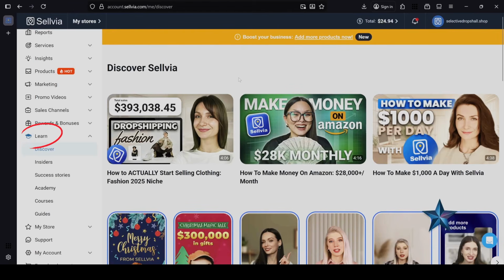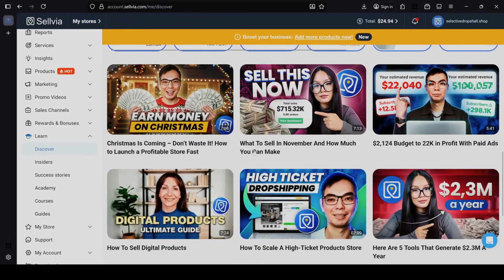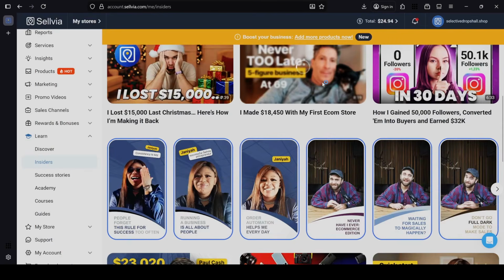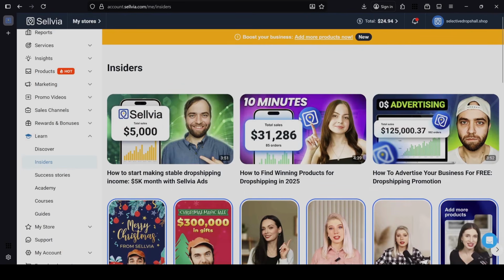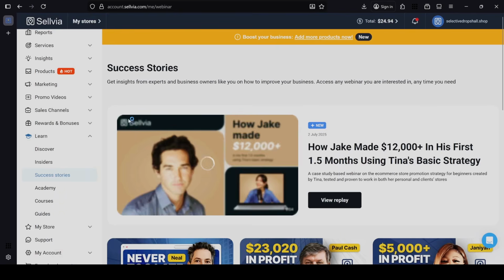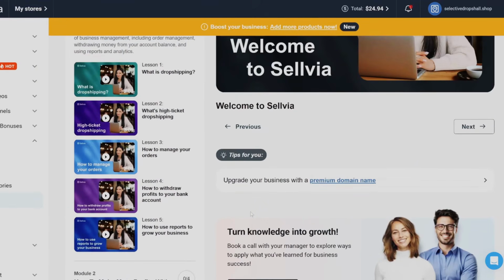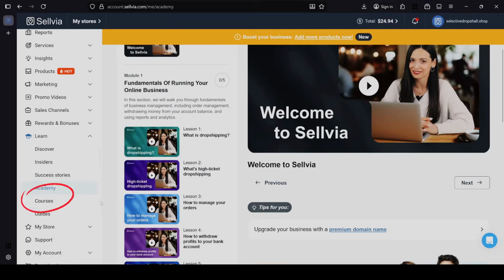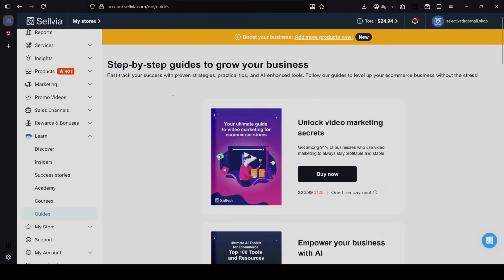🎓 Sellvia Learn Section Review – Full Walkthrough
In this video, we'll take a detailed look at the Learn section, where all educational content and training materials are organized inside the platform.

You’ll see how Sellvia structures learning resources for beginners and advanced store owners, and how each section helps you understand ecommerce processes and grow your online store.

This tutorial is ideal for:
- New Sellvia users learning how the platform works
- Store owners looking for structured ecommerce education
- Anyone who wants on-demand training without external courses